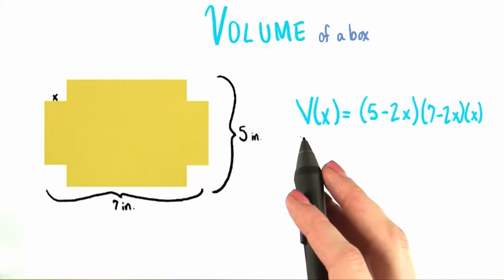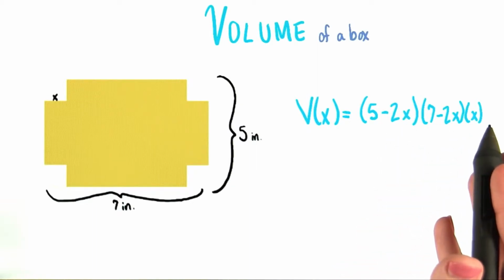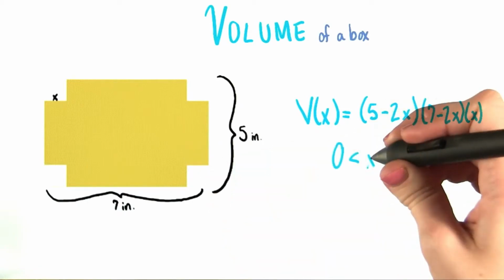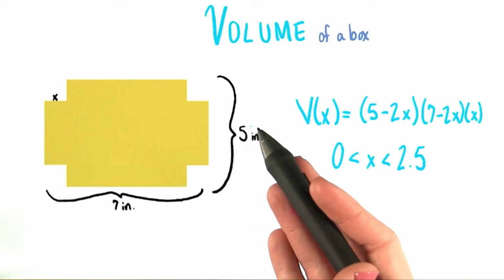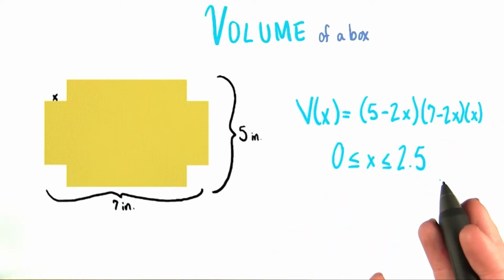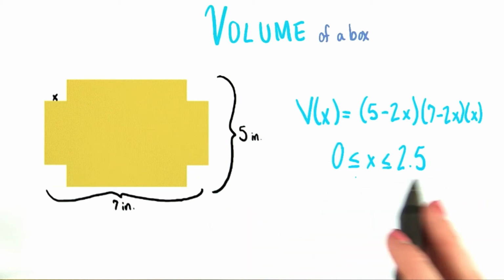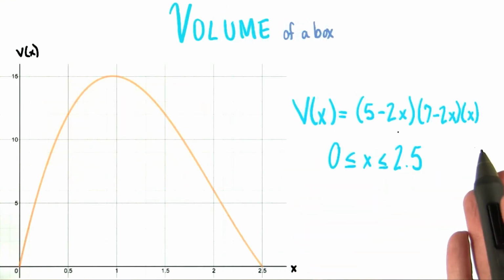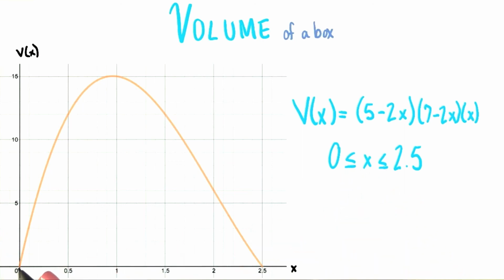Domain - College Algebra